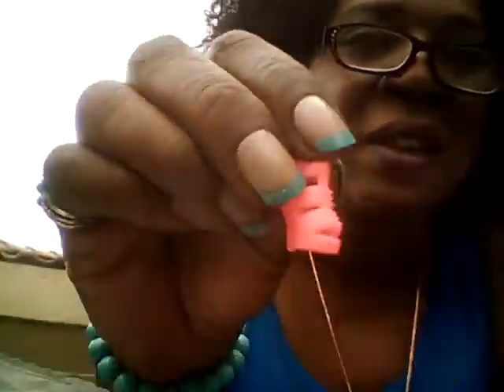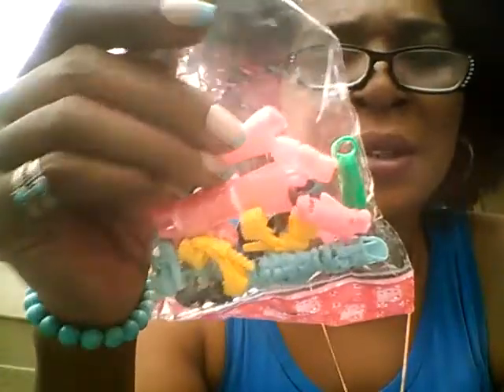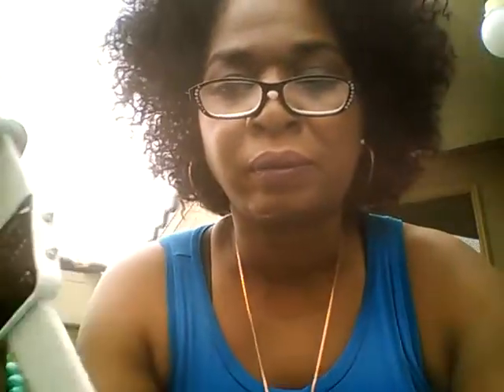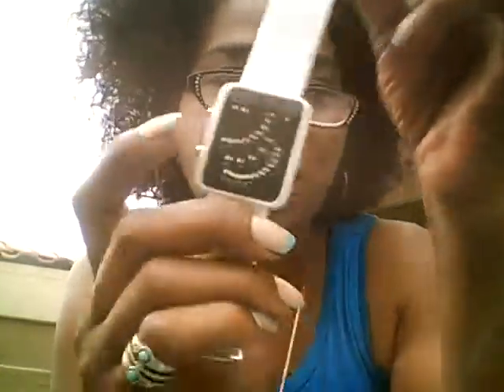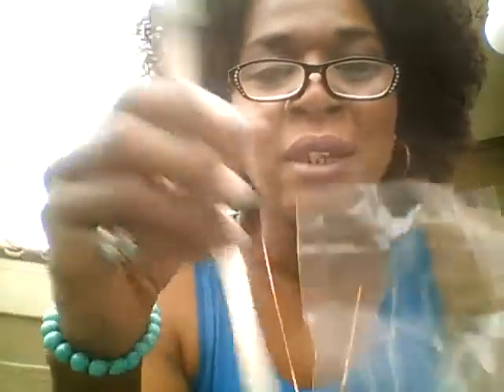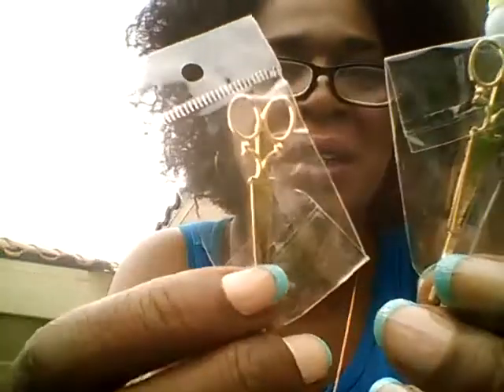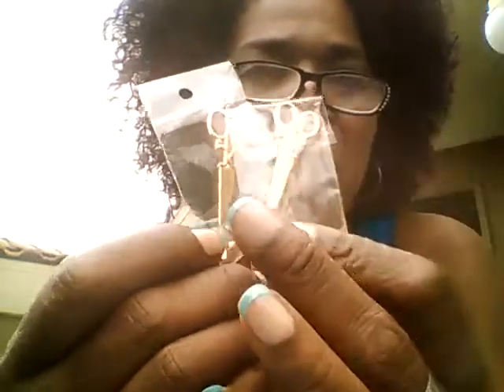Mini wish haul#15😁